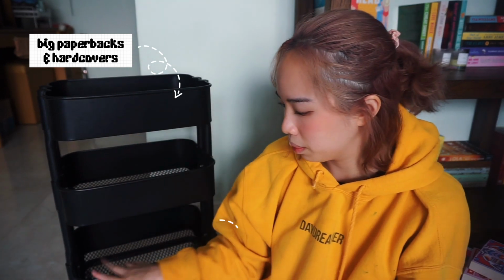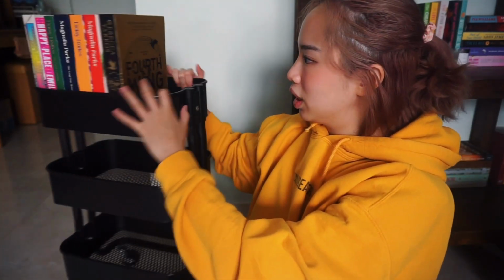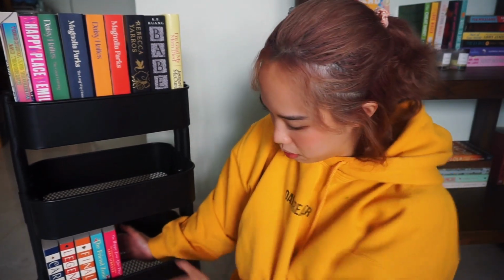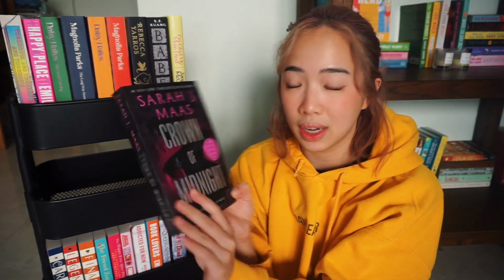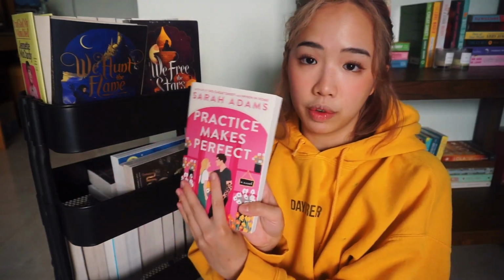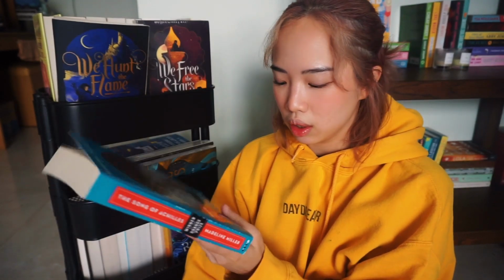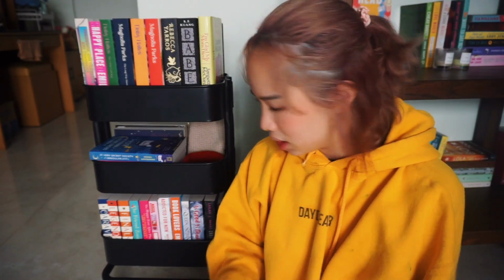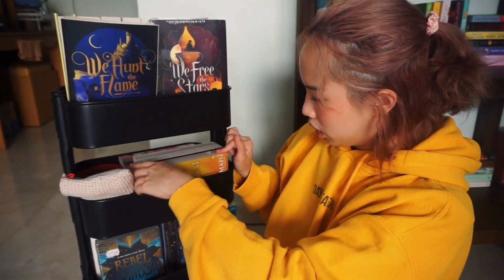build my tbr cart with me 💟🛒🥳 all of the physical books i need to read!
short and sweet video all about my tbr cart! really wanted to build one of my own because i figured it would be easier to know which books i have yet to read (and also hoping it would stop me from buying too many books *crosses fingers*)

timestamps:
00:00 introduction
01:09 building my tbr cart
06:26 bookish items
07:01 reorganising the tbr cart
07:51 ending